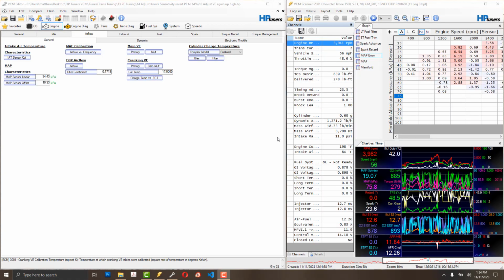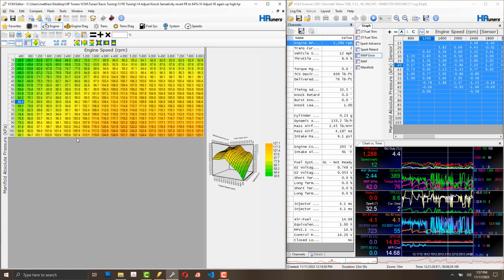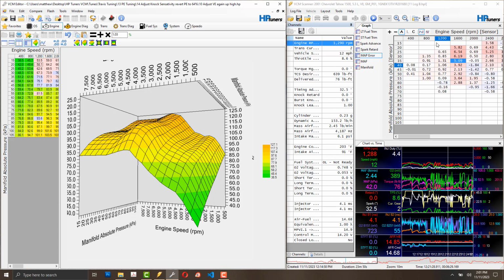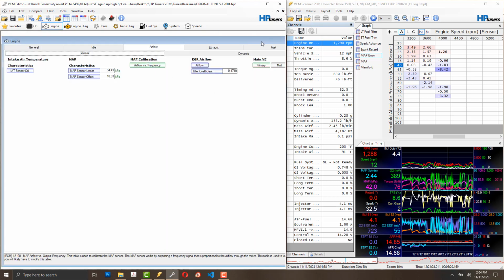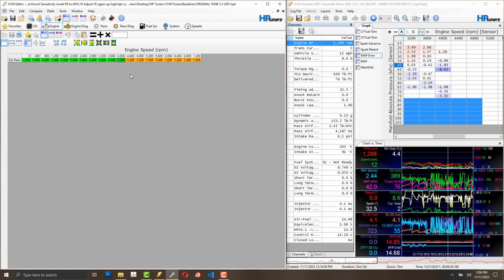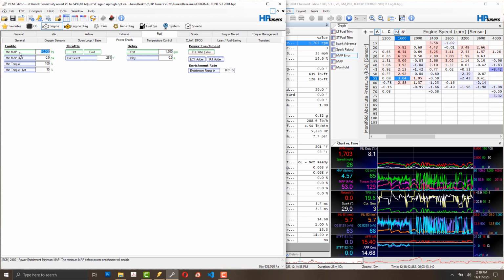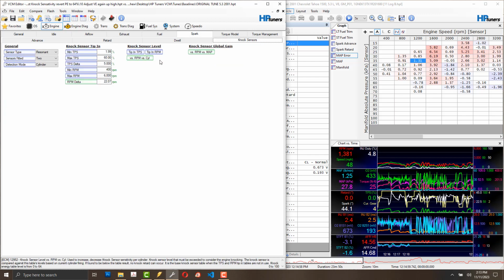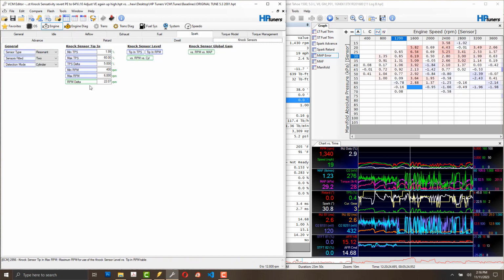Adjusting VE table in HP Tuners for Speed Density Tune Gen III SBC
I'm terrible about checking comments. I'm a real estate agent by day garage monkey by night.

I don't know that I completely agree with the tutorials out there on baking in your changes to the VE table. They end up creating some VERY rough tables with peaks and dips all over the place. I feel the smoother your table is the better.

Here you can see how my table is coming out towards the end of my Speed Density & Power Enrichment tune. And how I make the final tweaks to get them both dialed in.